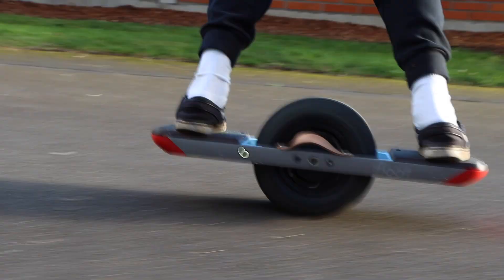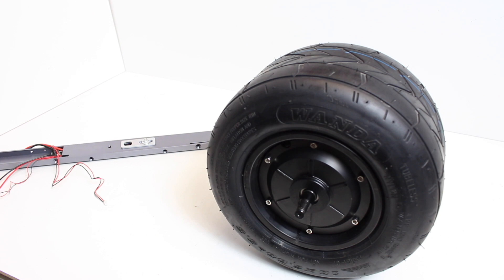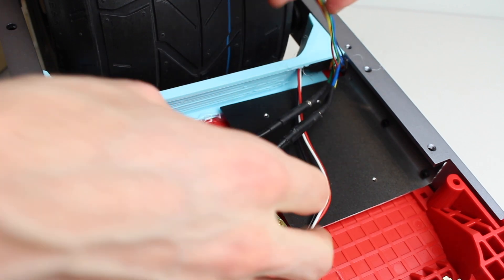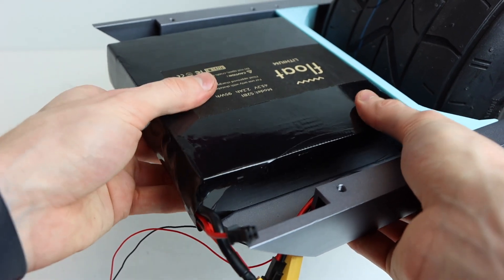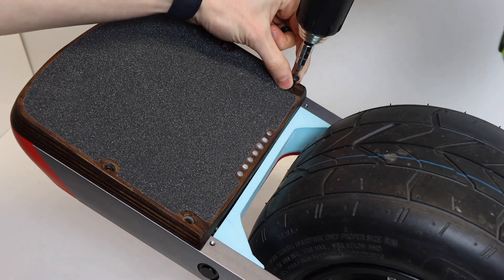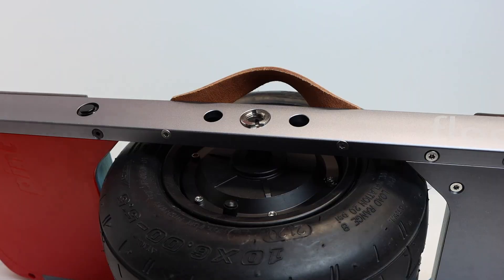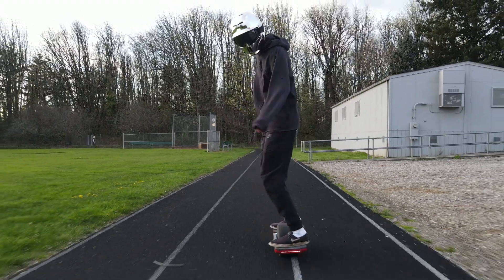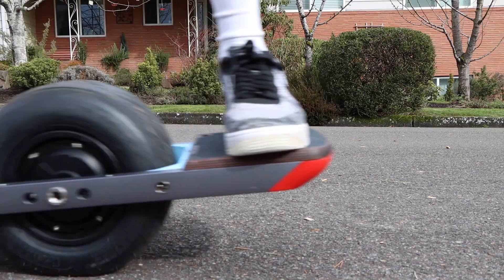How to Build the FLOAT Wheel Kit - $650 ONE WHEEL KILLER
The cost of this kit is $650

You can unfortunately no longer get this kit